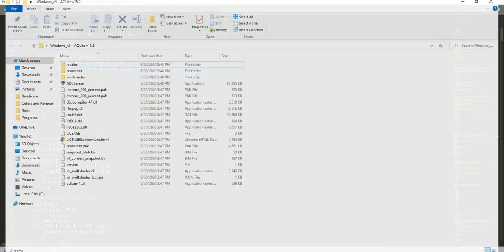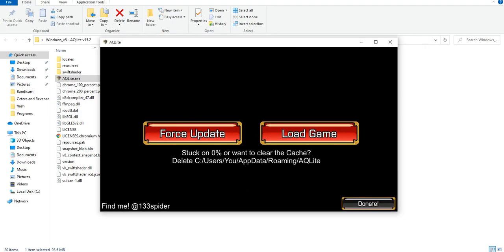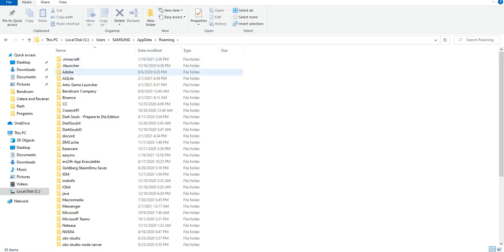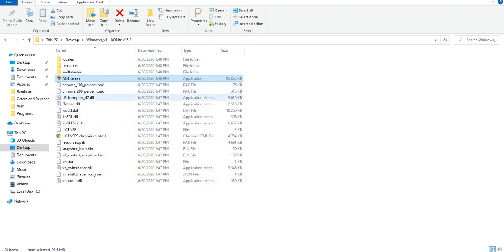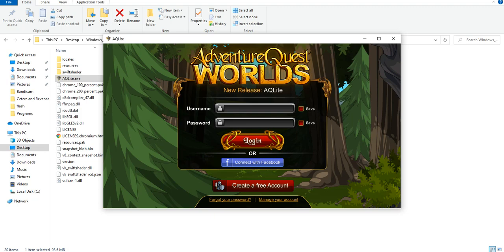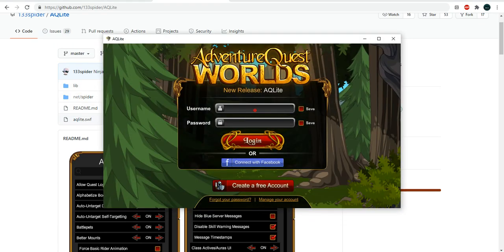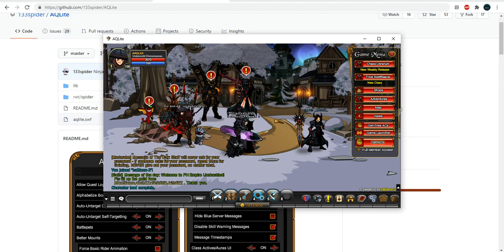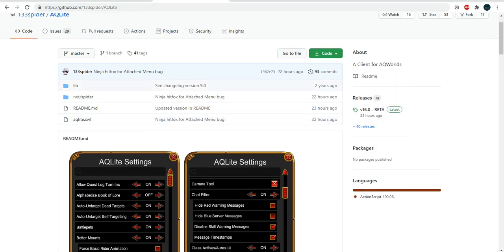[AQW]: Fixing your AQLite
First Part: Clearing your CACHE
Second Part: Manually Updating the Program